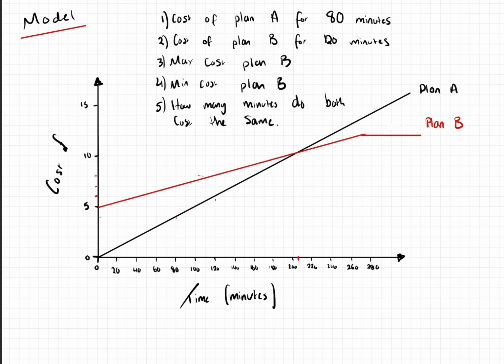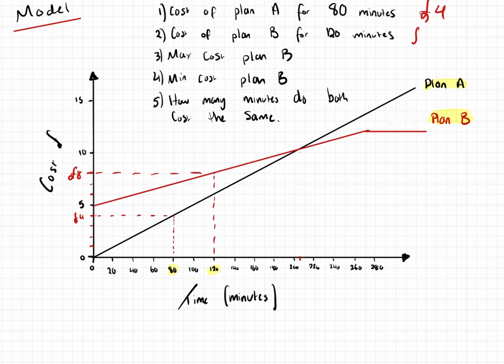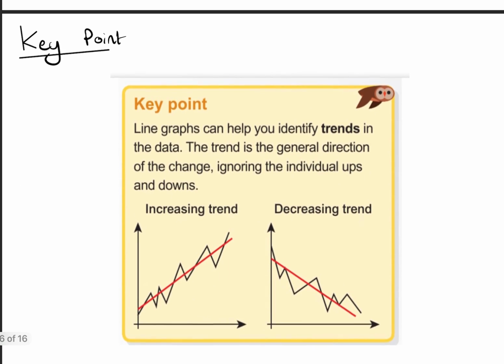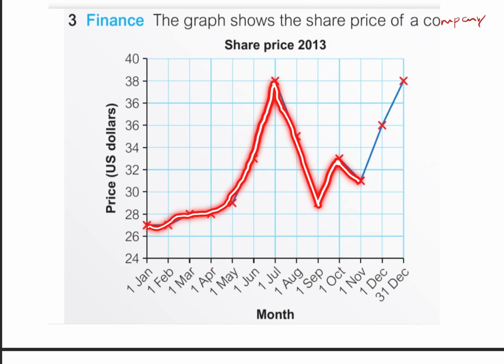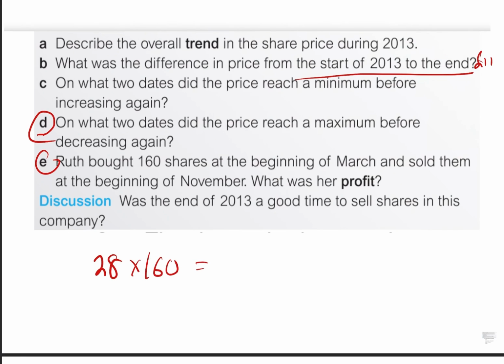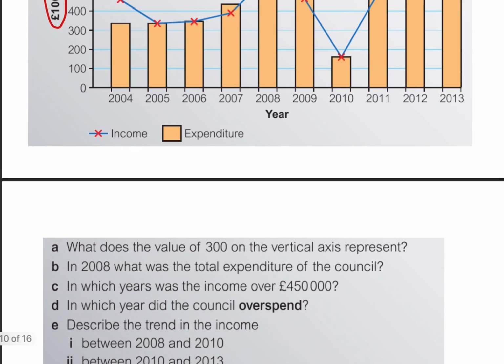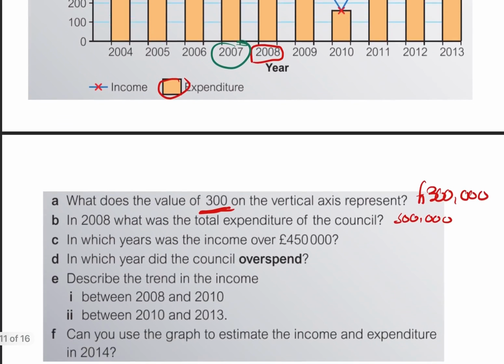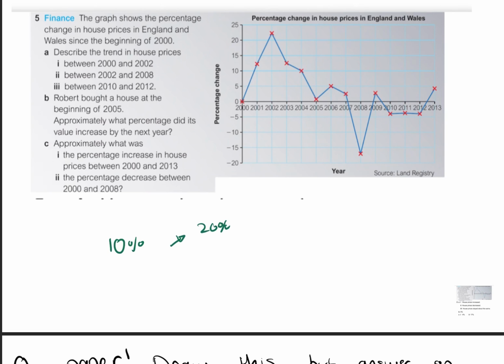Reading Financial Graphs